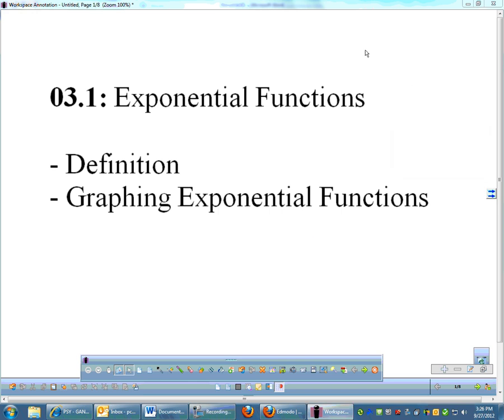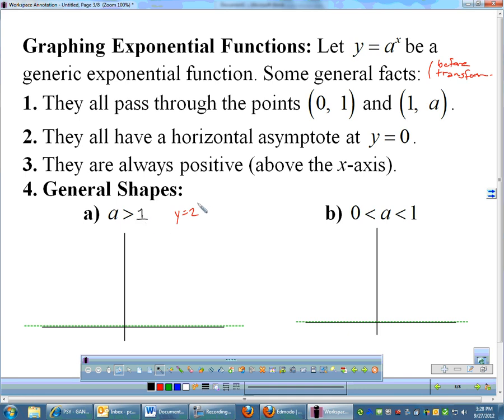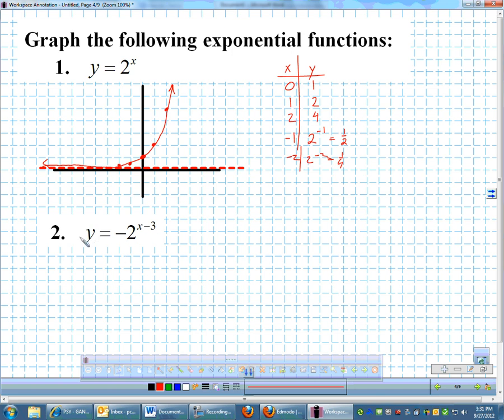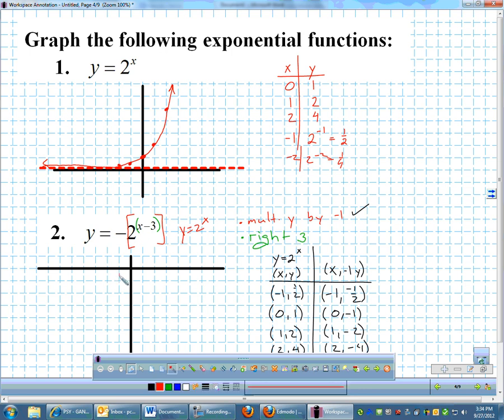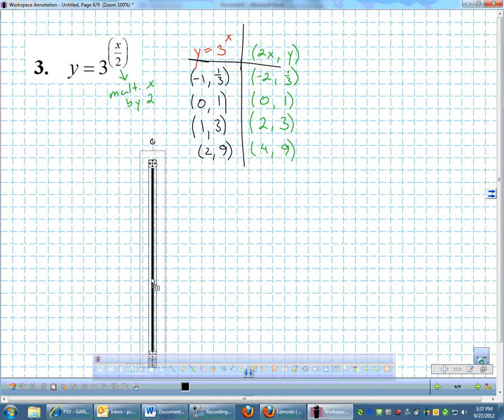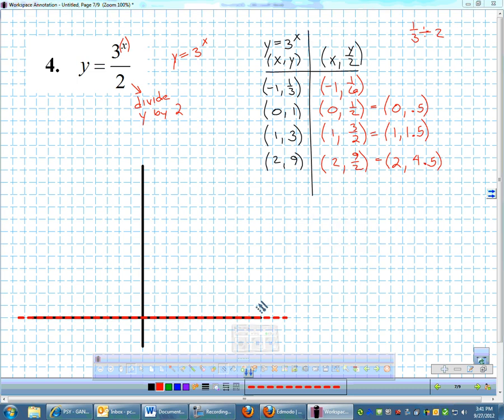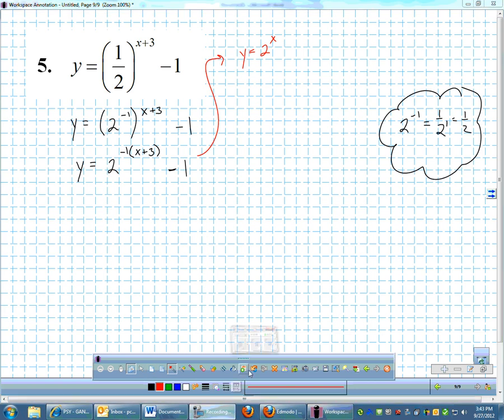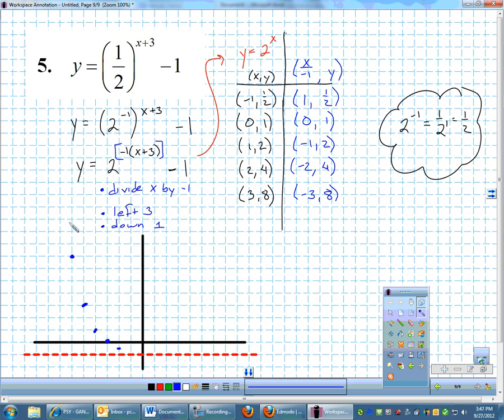03.1 - Exponential Functions (Graphing)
A lesson on the basics of graphing exponential functions.